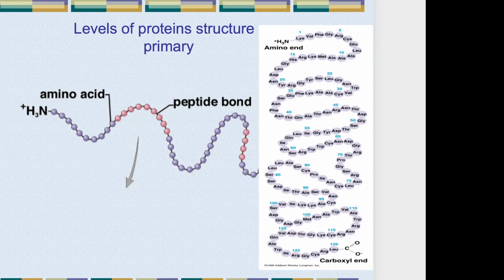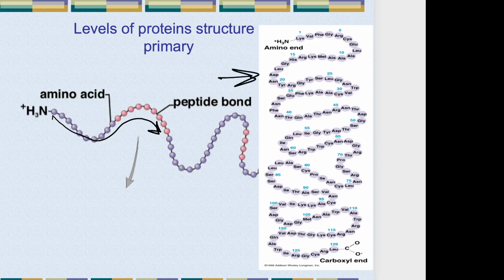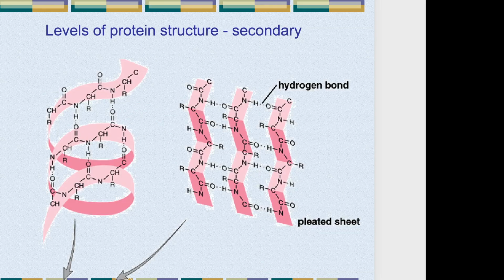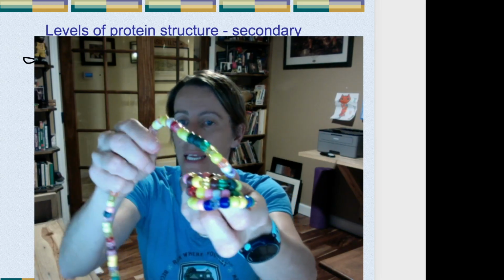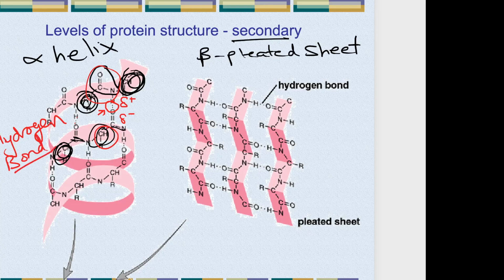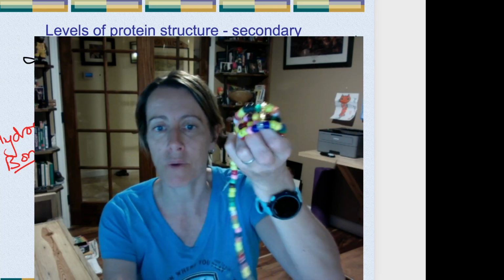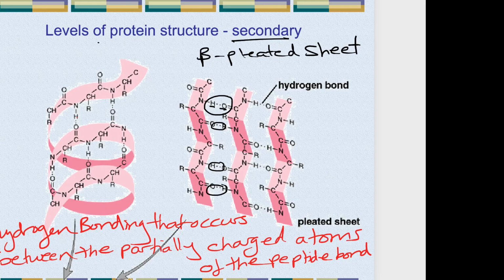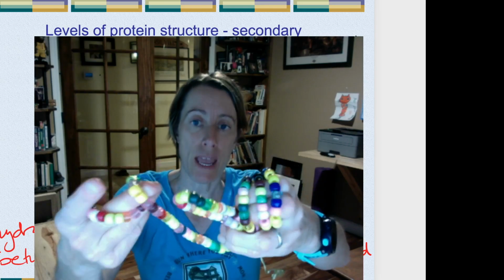primary and secondary protein structure